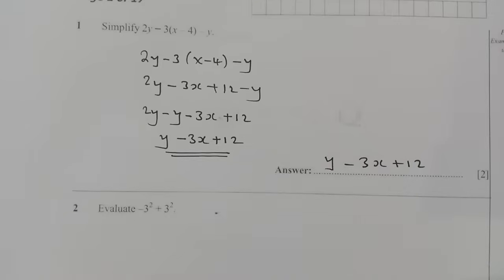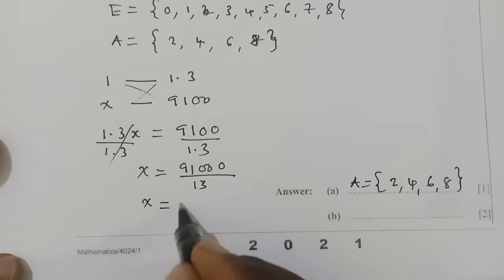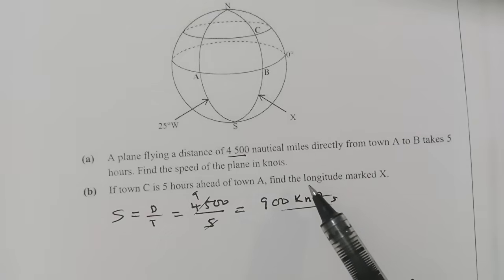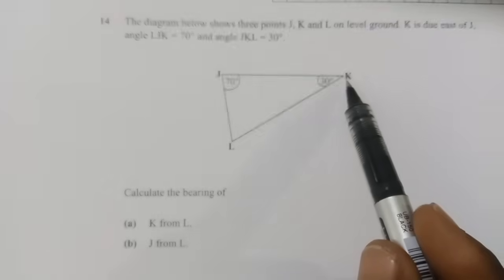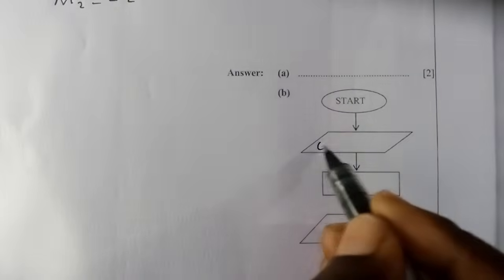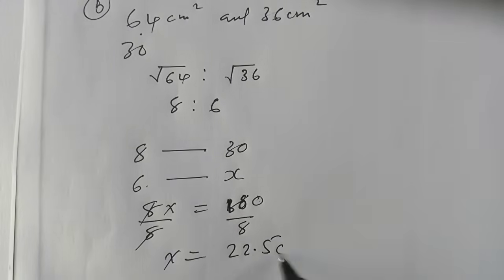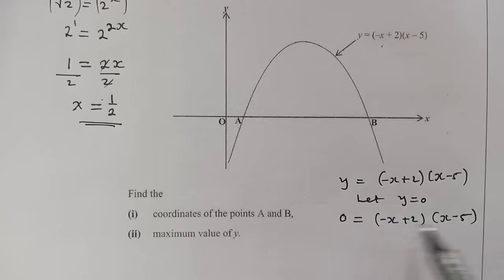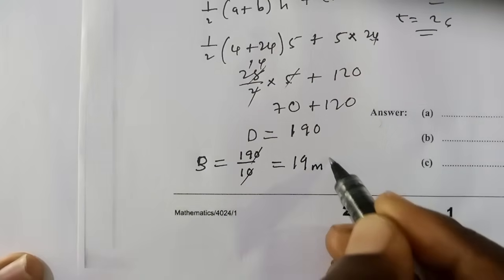ECZ Internal 2021 paper 1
00:00 intro
00:19 page 1
2:40 page 2
5:19 page 3